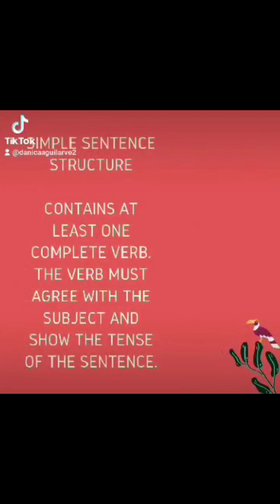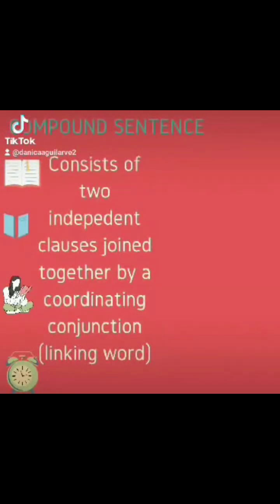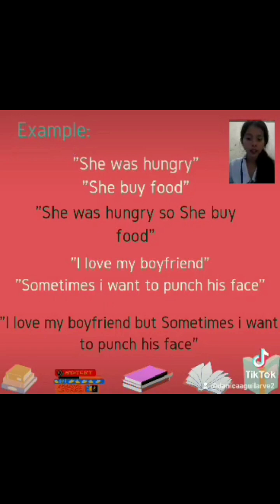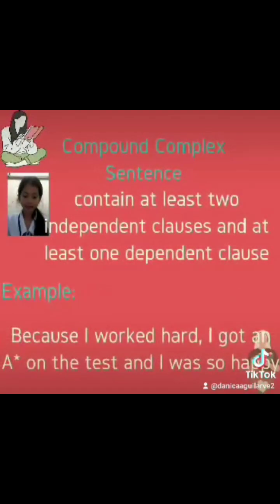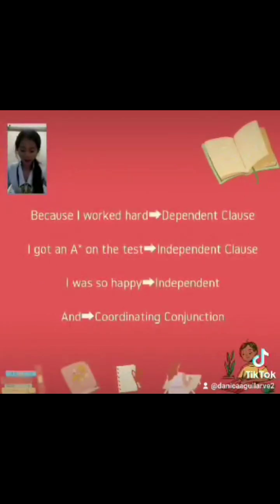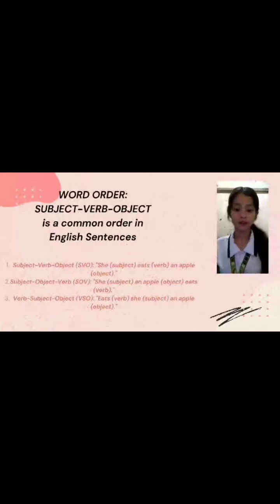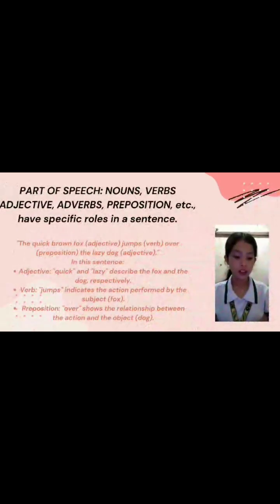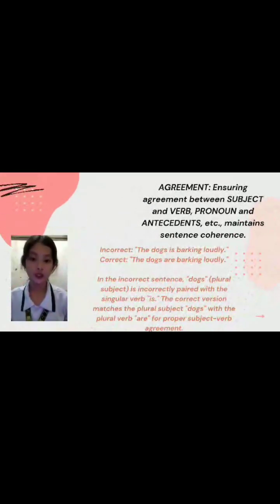Syntax Tutorial Part2 ABEL 2B (Azañes, Benaid, Boticario, Olitoquit, Raña, Vale, Magcaiyo, Velasco)